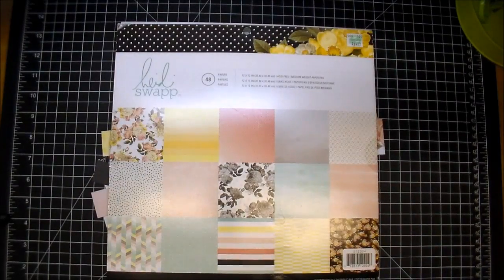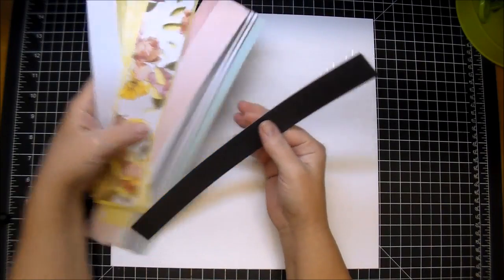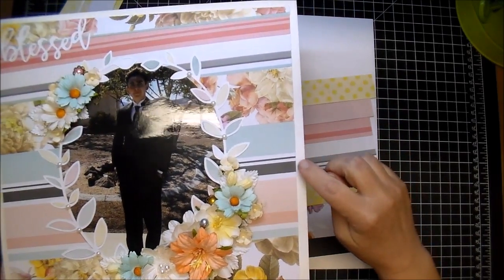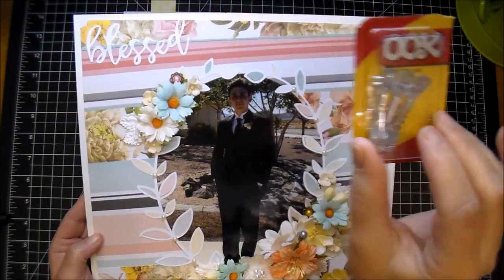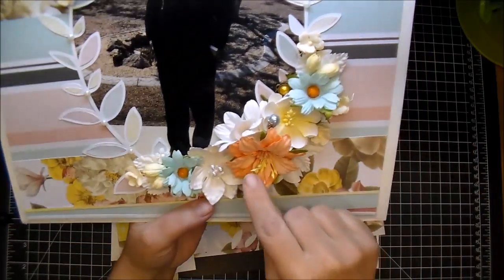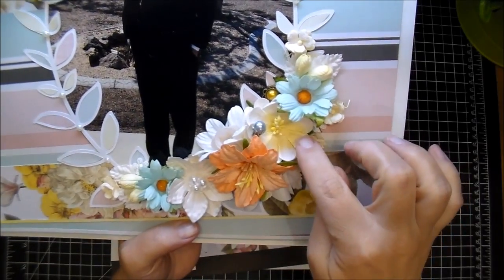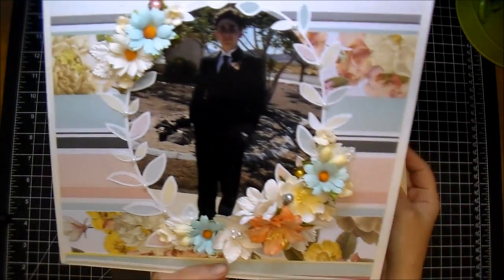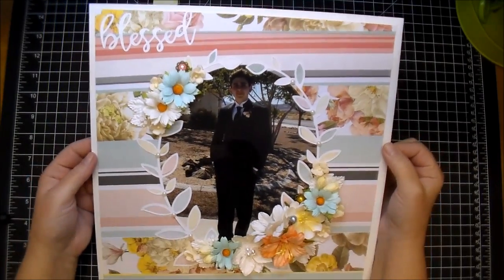12x12 Scrapbook Layout (start to finish) Wild Orchid Crafts!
Wild Orchid Crafts Products Used:
Silver Crown Pins: GST-114
Foundation White Blooms: MKX-178
Pretty Flori Christmas Flowers Red & White: MKX-465
Pretty Flori Flowers Pastel Geums: MKX-210
Pretty Flori Flowers Mixed White: MKX-392
Mixed Blue/Aqua/White Chrysanthemums: QVR-006
White Leaves: MKX-448
White/Cream Tone Tulip Flowers: MKX-141
White And Ivory Self Adhesive Pearls: MKX-322
Deep Ivory Sweetheart Blossoms: MKX-348
Mixed Colour Flat Back Pearls In A Metal Flower Circle: GST-264
Flat Back Flowers: GST-281

Blessed Font: Christmas Card Script